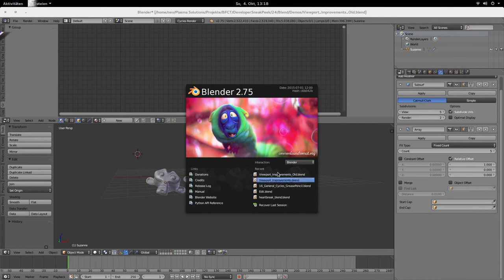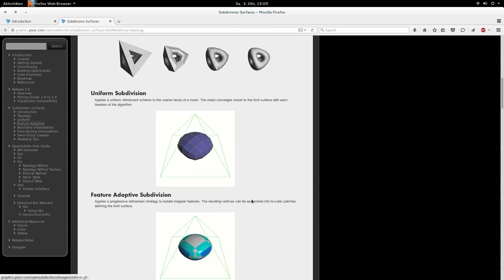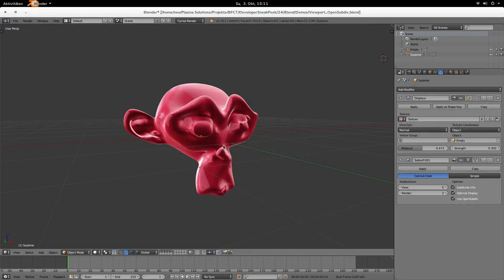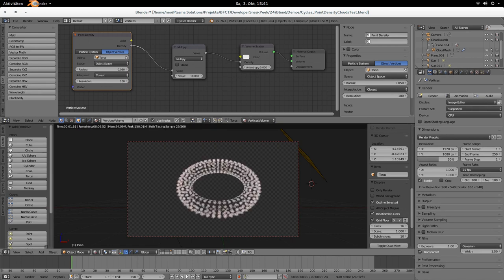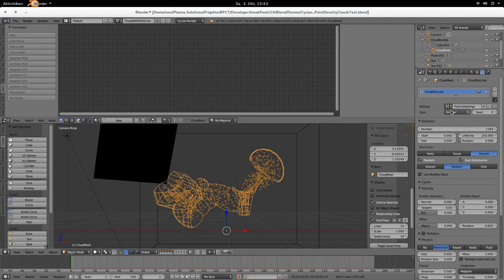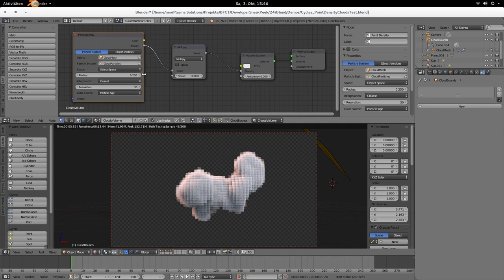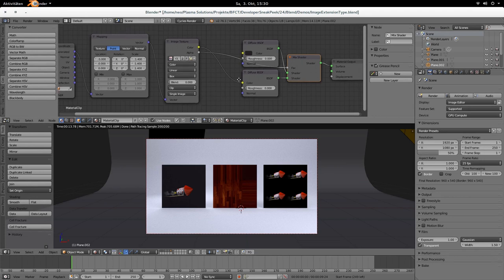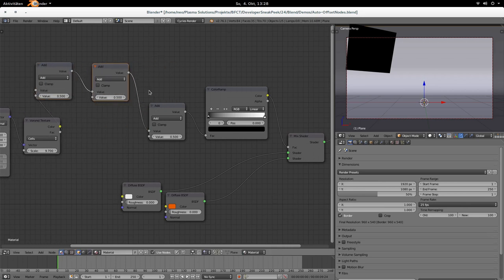B3D Sneak Peek #24 - Point Density, Offset Nodes, Viewport and more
Blender 2.76 is coming - and a new sneak peek will help you to grasp most new features in the node editor, cycles renderer, viewport and the blenderplayer.. Share it!

Viewport (0:37):
- Display optimizations (with a comparison to 2.75)
- Pixars OpenSubdiv is in trunk (Animators: fun times ahead!) (2:33)

Blenderplayer (6:16):
* Allows sound playback for movies
* Allow play-pause with space button
* Allow displaying a position indicator with the I button

Nodes & Rendering (7:40):
- Point density texture support
- Expose Clip image extension type (14:50)
- Auto-offset nodes on insertion (17:23)

*What's this all about*
In this series I'll present new and (hopefully) useful features for all of you outside the Blender 3D development universe... all those features are brand new and are available in the official Blender version 2.76.

Greetings to all of you and thanks for all the encouraging comments and shares!

*Downloads*
(Attention: there will be bugs in it for sure!)

Happy Blending,
Thomas Beck & the Plasmasolutions Team